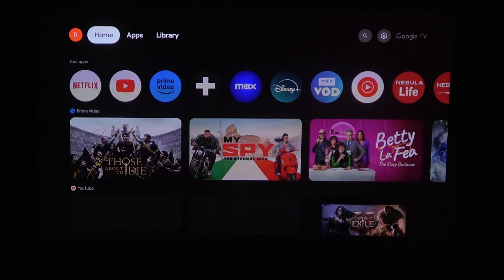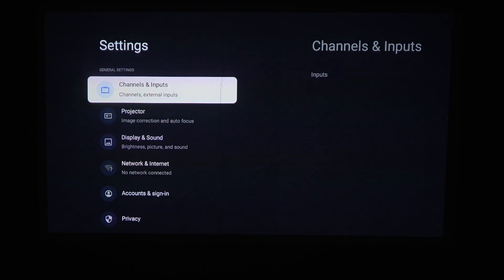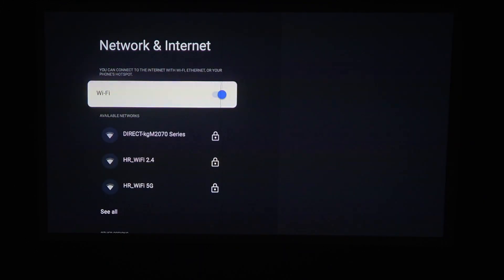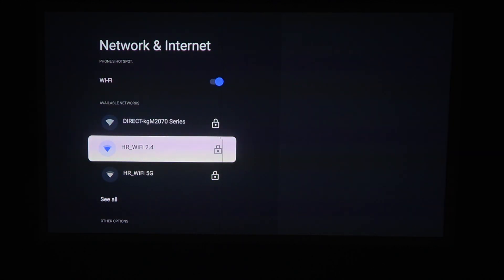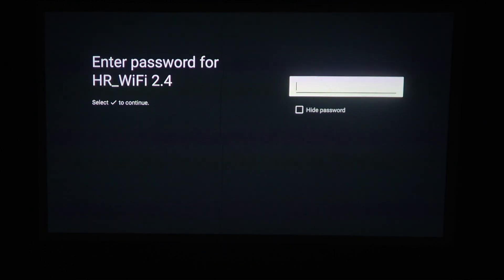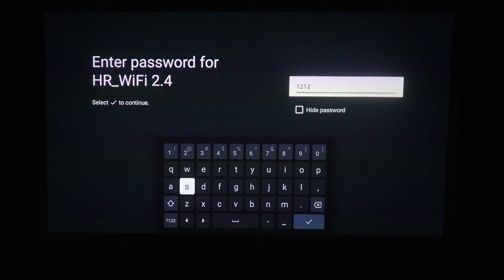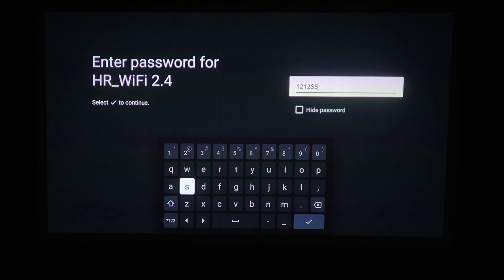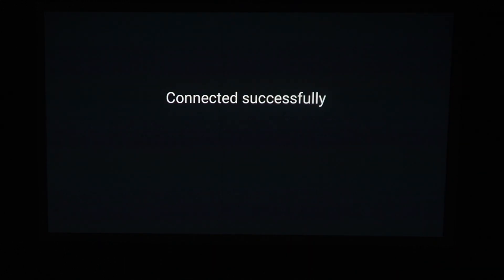How To Connect Wifi Network With Nebula Mars 3 Air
Connecting your Nebula Mars 3 Air to a Wi-Fi network allows you to stream content, update firmware, and access online services directly from the projector. Follow these simple steps to connect to a Wi-Fi network.

How do I connect Nebula Mars 3 Air to a Wi-Fi network?
What are the steps to set up a Wi-Fi connection on Nebula Mars 3 Air?
How can I troubleshoot Wi-Fi connectivity issues on Nebula Mars 3 Air?